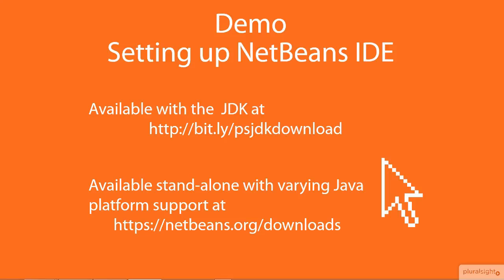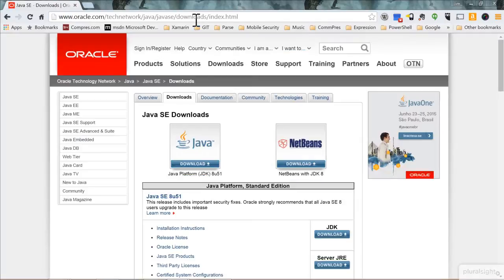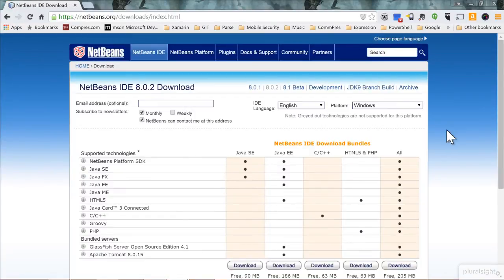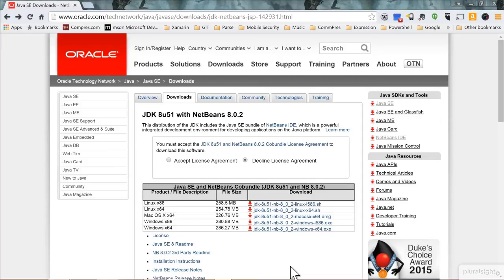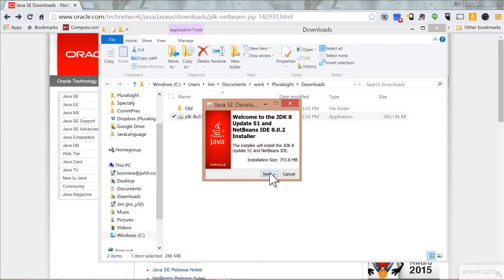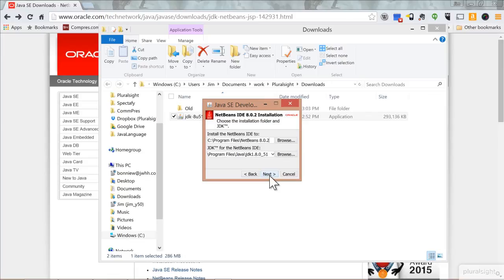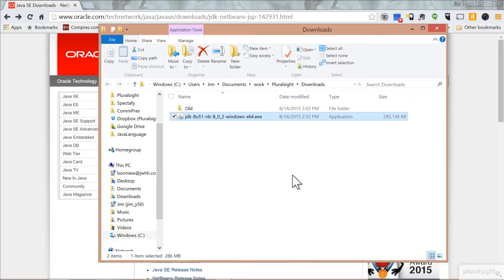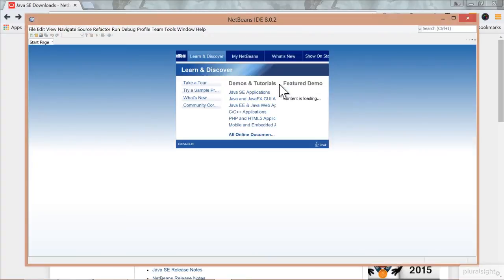01 08 Demo Setting up NetBeans IDE